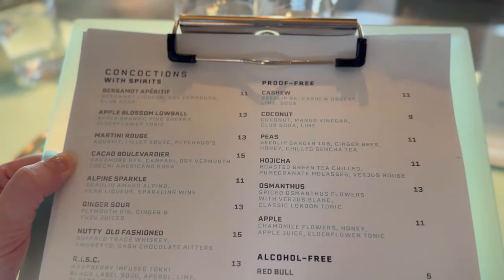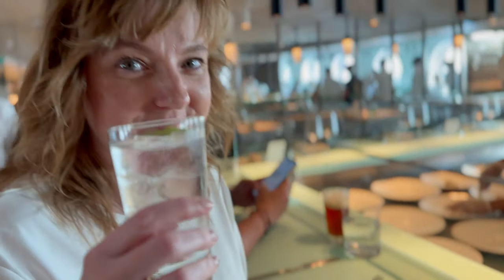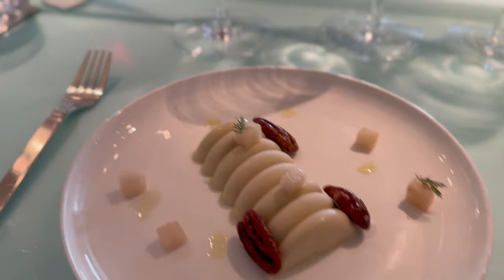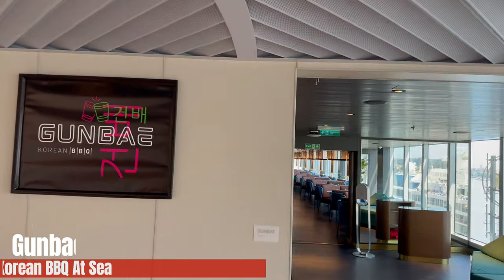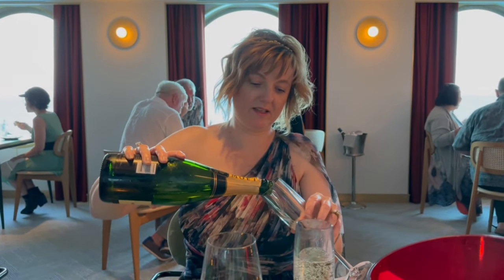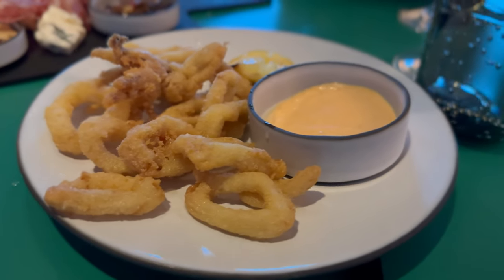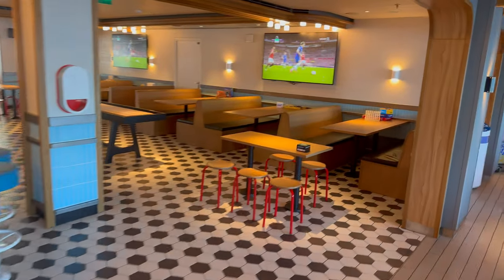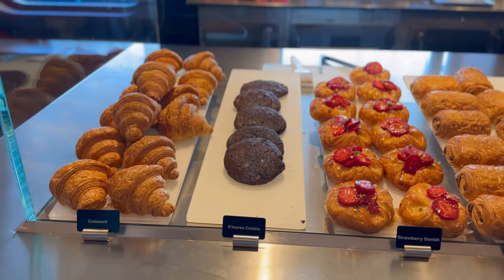Virgin Voyages Resilient Lady Food & Restaurant Review | The Best Food At Sea?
It's easy to think of all cruise line food as being similar, Main Dining Room, Buffet, early or late seating and such. When Virgin Voyages started sailing in 2021, threw the cruise food book away and created their own way of doing things, and in our Virgin Voyages Resilient Lady Food & Restaurant Review, we are going to answer the question, $ for $ is this the best food at sea?

As usual with our videos, we record these in a single take to give you our honest, non-scripted opinions. And as always our videos and all content is shot by us, in 4K and no stock images are used.

Become a Suite Natured Member

If you'd like to support the channel even more to help us create more content for you, then please consider becoming a YouTube Member where you will get exclusive content, live chats, merchandise, post cards, birthday cards, zoom chats and much more; plus our eternal thanks for helping support us growing the channel.

Everything pledged through either YouTube Membership goes exclusively towards producing more content for the channel.

If you like our content, and we hope you do, please consider subscribing, we put new videos out EVERY Sunday (and occasionally a bonus one during the week) and if you could hit the Like Button too this will help us massively as we grow our channel, and if you really want to, hit to notification bell button to be told when our new videos are published.

Thanks, Linzi & Mark

Chapters
00:00 Intro to our Virgin Voyages Resilient Lady Food & Restaurant Review
01:00 Razzle Dazzle By Day & By Night
07:40 Pink Agave - The Best Mexican Fine Dining At Sea
11:09 The Wake - Virgins Steak House & Seafood
16:50 Test Kitchen - Experimental Tasting Menu
23:05 Gunbae - Korean BBQ At Sea
25:37 Extra Virgin - Italian Fine Dining?
27:37 The Galley, Still Not A Buffet!
30:26 Room Service & Everywhere Else You Can Eat
33:34 Another Rose - Supper Club
34:05 The Dock - The Best Place To Hang Out On Board
30:56 Overall Score For Virgin Voyages Resilient Lady